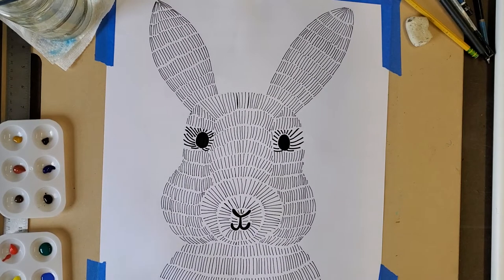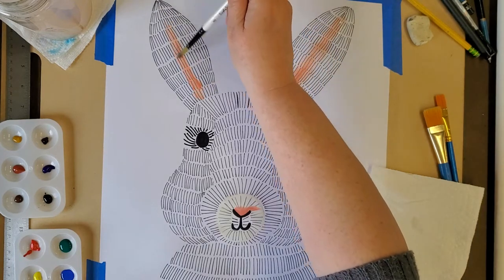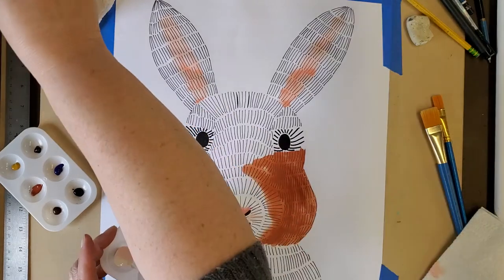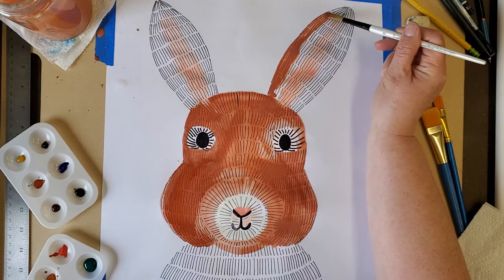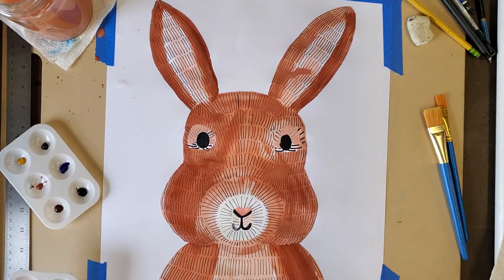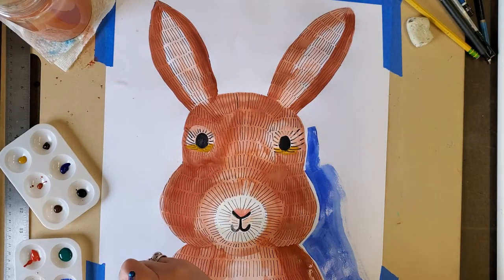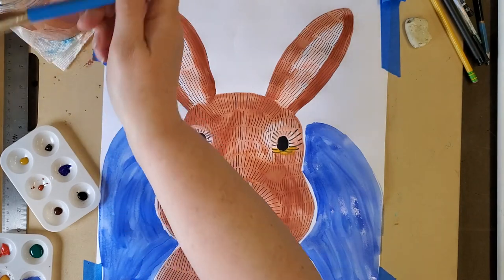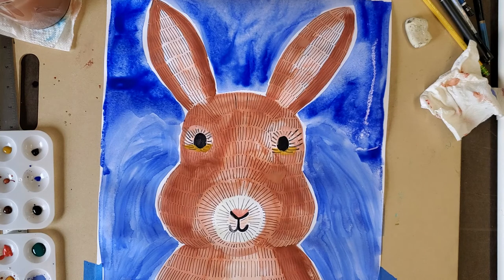Spring Rabbit Art - Part II, Painting!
Join Miss Rachel in the 2nd step (Part II of III), to paint your Spring Rabbit with watercolors in this K-5th grade art project. We'll talk about and plan our design with color, use fun watercolor techniques, and make this rabbit look like they are springing out of the paper! Supplies: Paint brush, cup of water, watercolor paints, and your finished drawing of a spring rabbit.

~ Miss Rachel Simpson